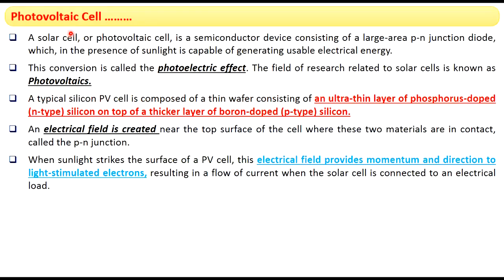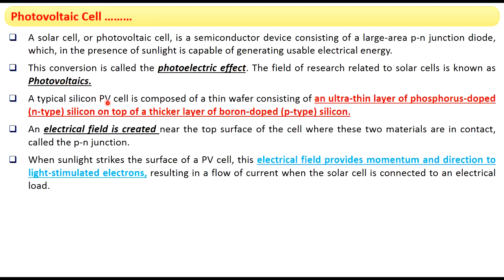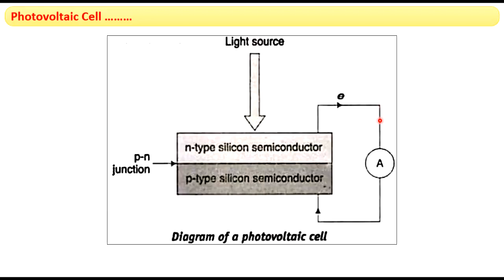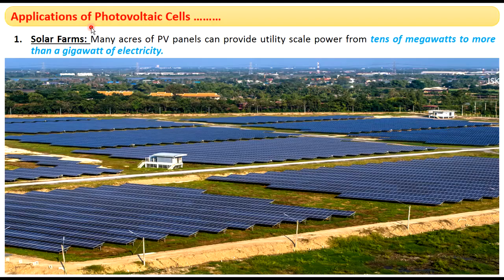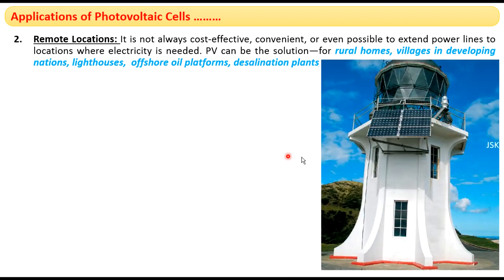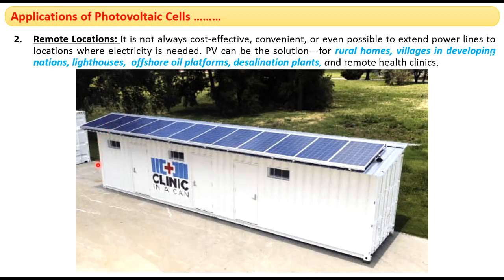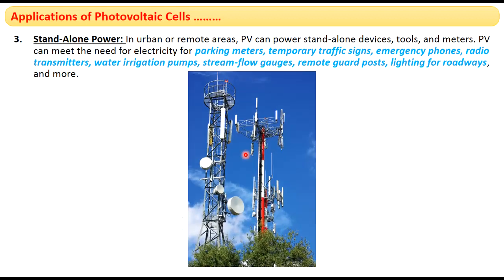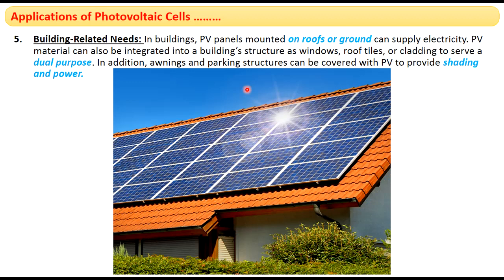Chemistry of Materials | 2.11 Photovoltaic cells and applications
For students of I B.Tech I Semester.
Course : Chemistry of Materials
Unit  : 2. Energy Sources and Applications
Faculty name : J. Siva Krishna